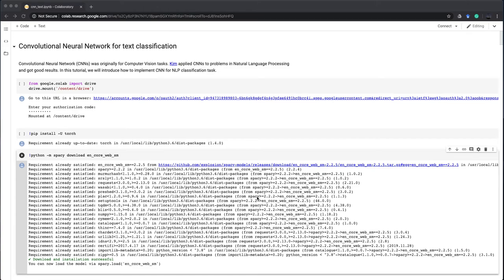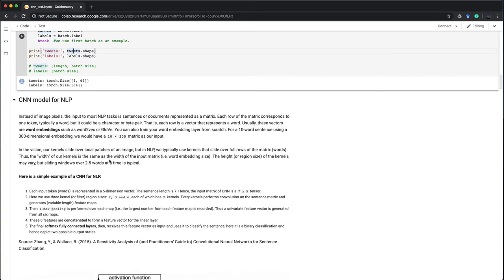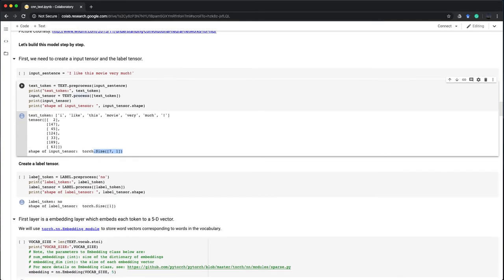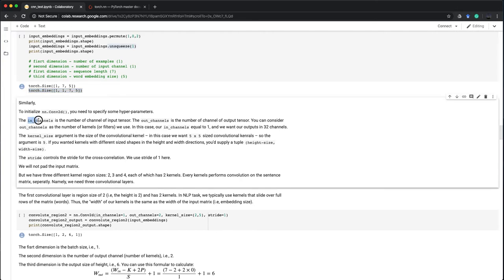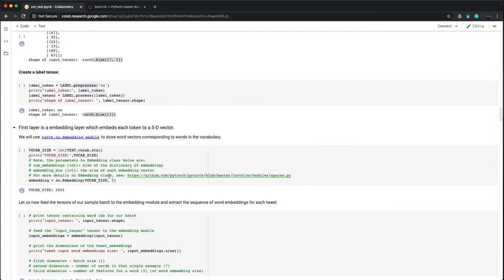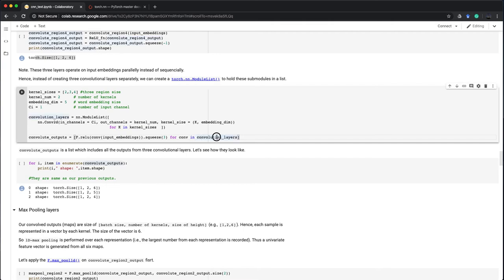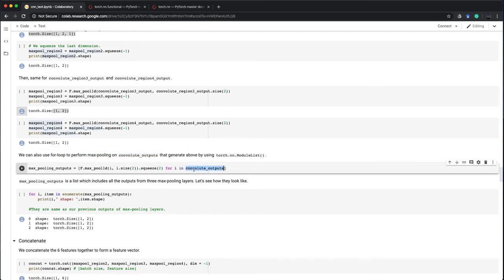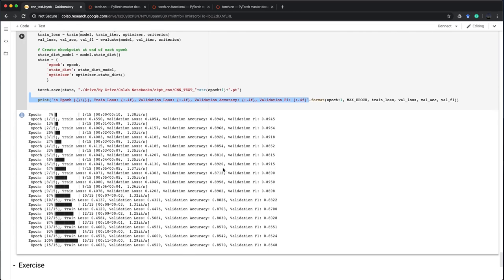UBC MDS-CL COLX 585, CNN in NLP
COLX 585 Lab1 tutorial